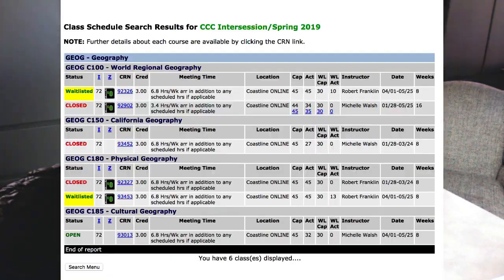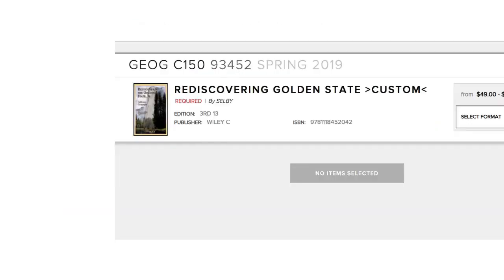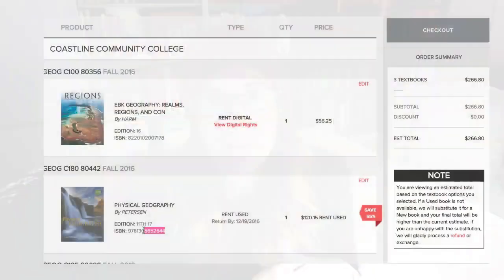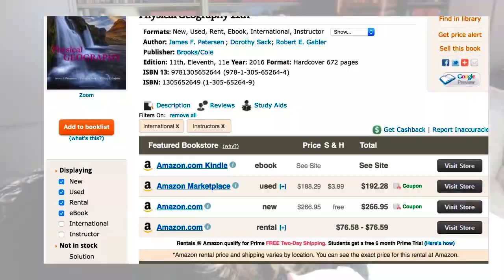How to save money on textbooks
You asked how to save money on textbooks.  I tried to answer.  My tips include registering for a class with a free textbook (OER), seeing if you can use an older version of a textbook, and ordering early.

The Coastline YouTube channel is run and maintained by Elizabeth Horan at Coastline Community College.  Feedback and suggestions are welcome.